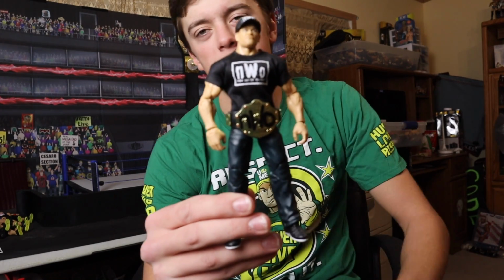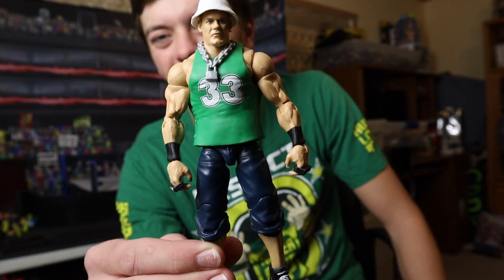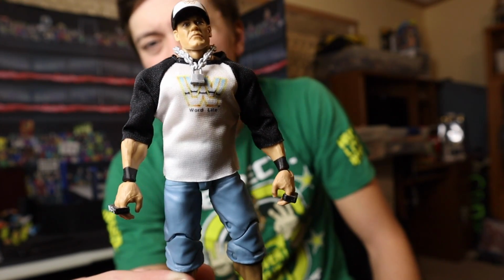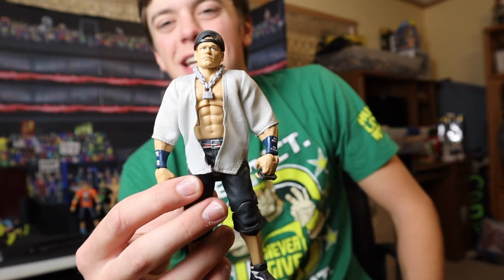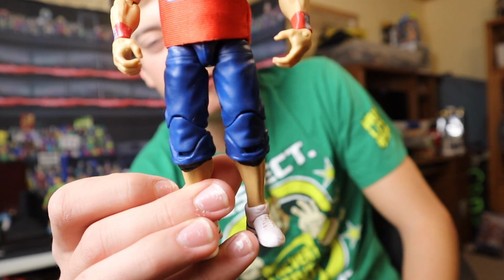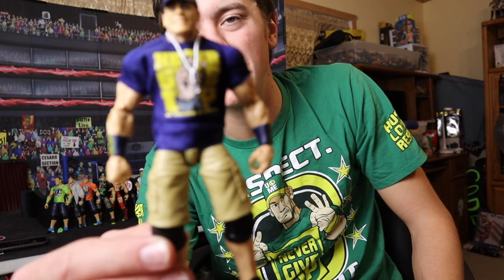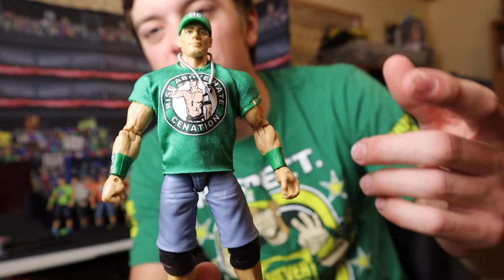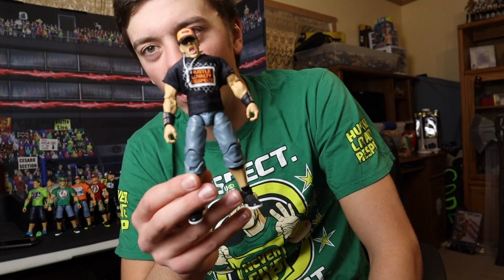Every JOHN CENA Elite Figure WORST TO BEST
Thank you guys so much for tuning into today's video, if you haven't already subscribed to the channel and also turn on that Notification BELL so you never miss a new video.

You can also become a main eventer of the channel by hitting the join button to unlock exclusive content only for the main eventers of the channel.

Pick up some merch if you want!

Thanks,